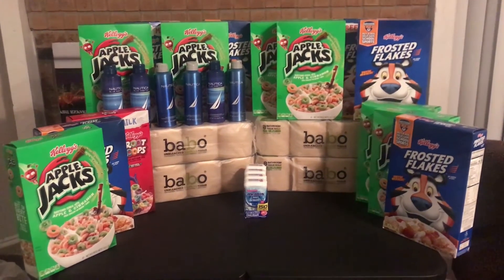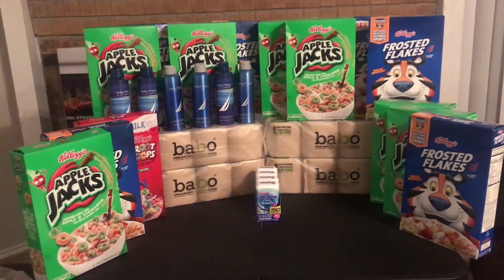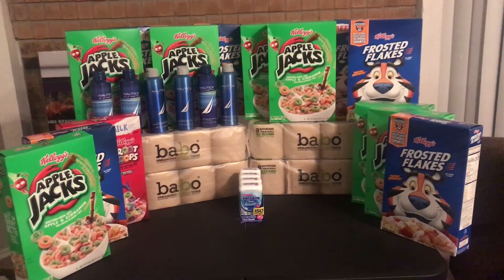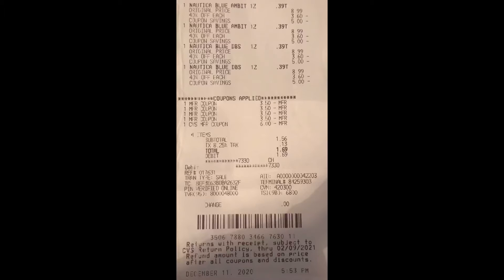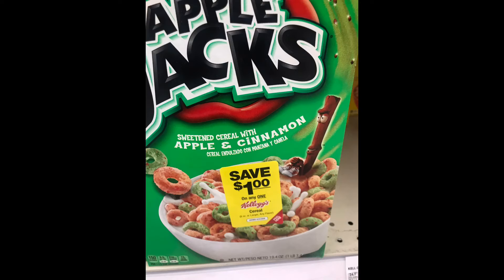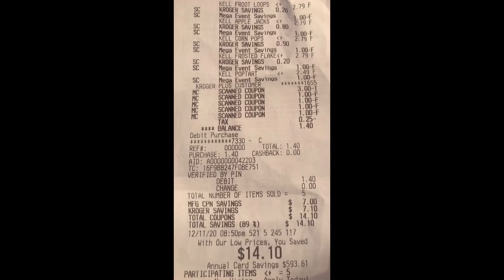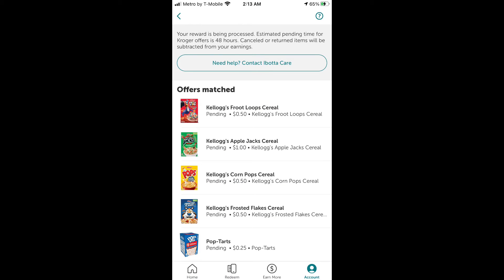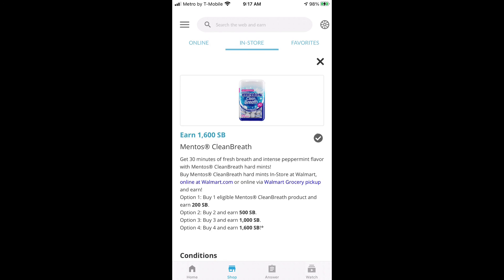Run 🏃‍♀️ deal Extreme couponing Guy’s another money maker .32 could have been $4.82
Guy’s this is a run deal .32 money maker could have been more up to $4.82 ibotta rebates disappeared for the Kellogg’s buy all one brand on each receipt to get back full credit. Still an amazing deal without the extra $4.50